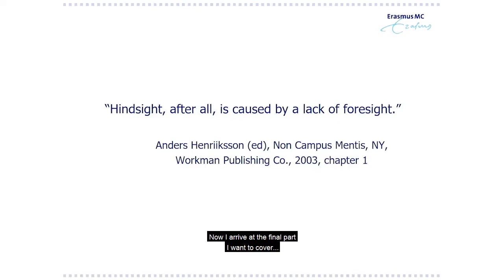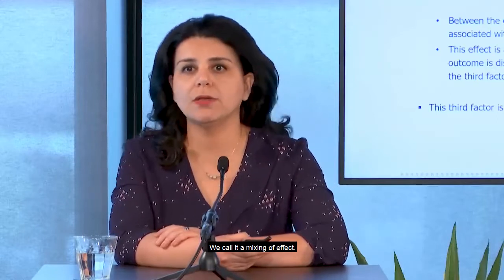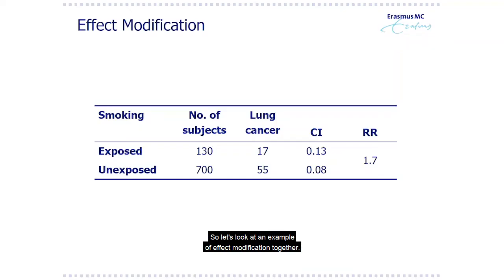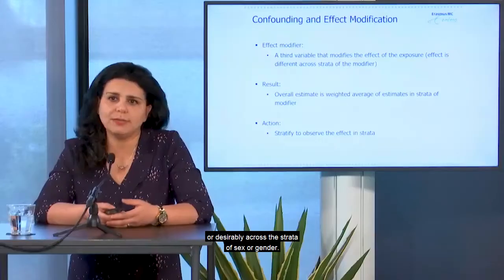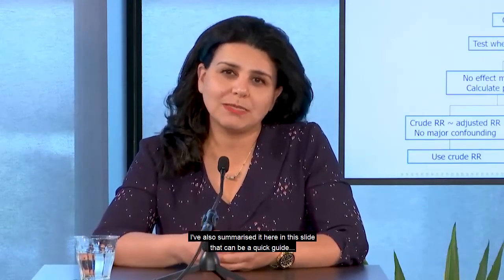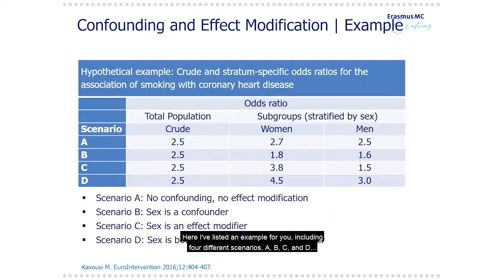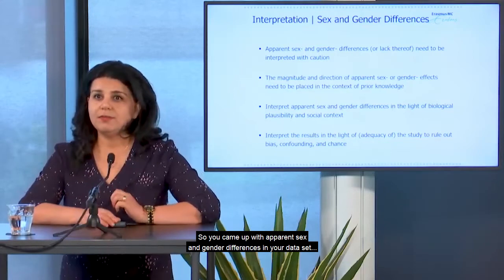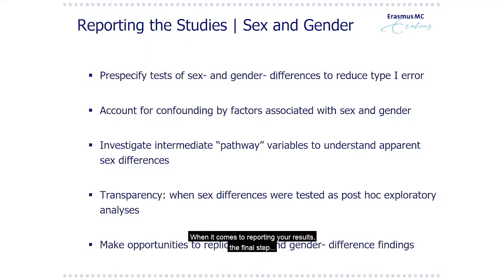Gender in Research Workshop - Lecture 4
Lecture 4: Implementing sex and gender in research – Research design pt. 4

Associate Professor Maryam Kavousi gives a series of four lectures focused on implications of sex and gender in research design. The aim of this series of lectures is to provide foundational knowledge, awareness and skills with regard to appropriate integration and assessment of sex and gender in biomedical research.

This fourth lecture in the series deals with confounding and effect modification and how to analyse and interpret data accurately.

Lecture by Maryam Kavousi, followed by a panel discussion with:
• Maria Henneman (chair)
• Maryam Kavousi
• Jeanine Roeters van Lennep
• Lieza Exalto

Suggested reading, resources and study materials
• Judith G Regensteiner, Anne M Libby, Rachel Huxley, Janine Austin Clayton. Integrating sex and gender considerations in research: educating the scientific workforce. Lancet Diabetes Endocrinology. 2019; 7:248-250.
• Suzanne Day, Robin Mason, Stephanie Lagosky, Paula A. Rochon. Integrating and evaluating sex and gender in health research. Health Research Policy and Systems. 2016;14:75